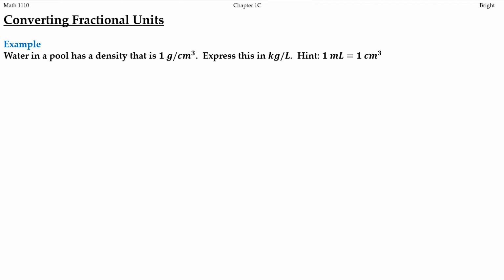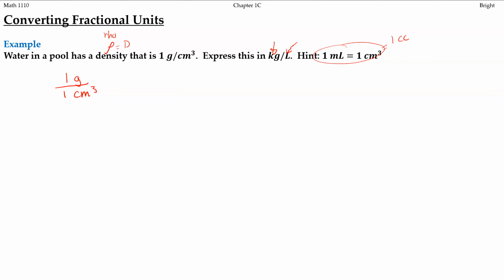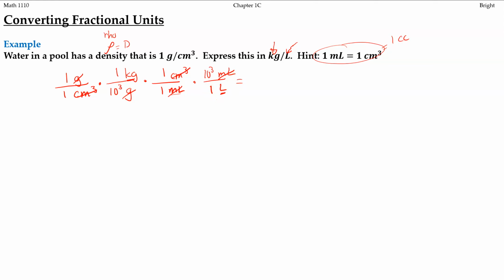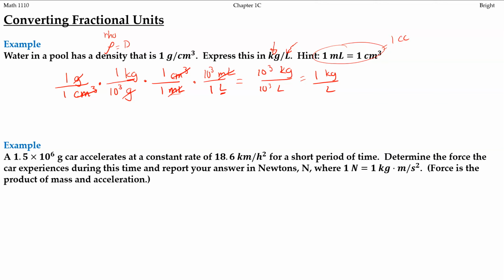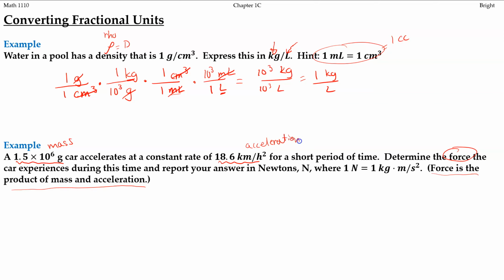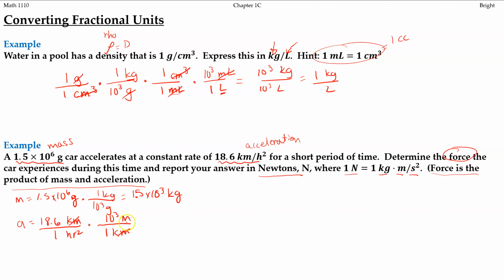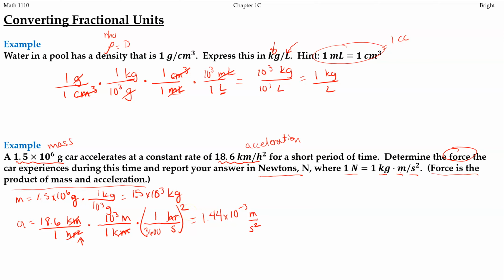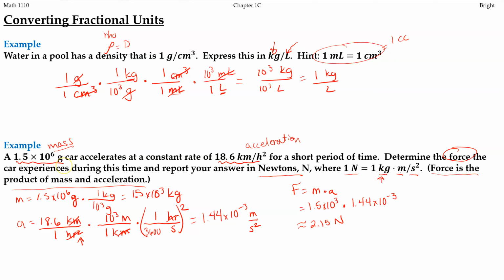1C-2 Converting Fractional Units